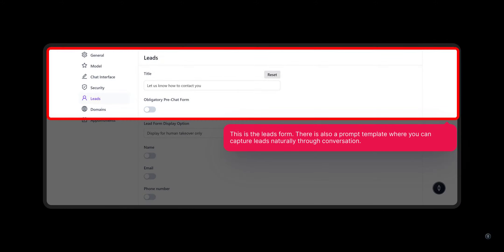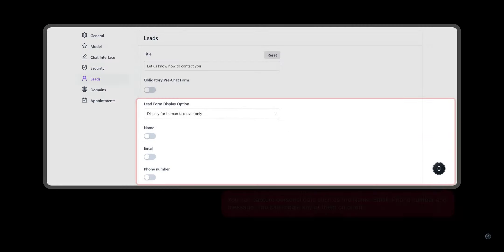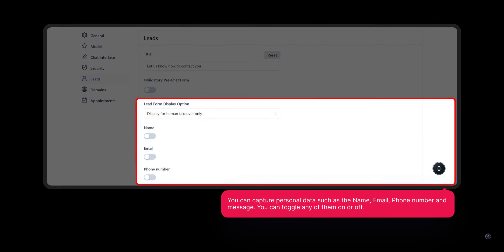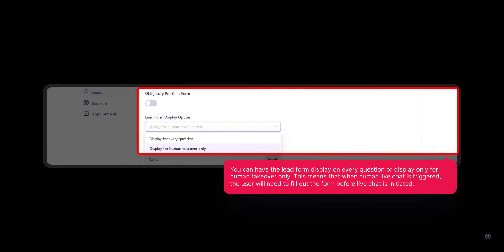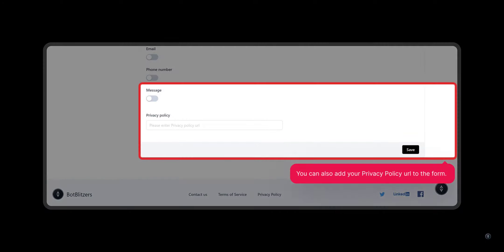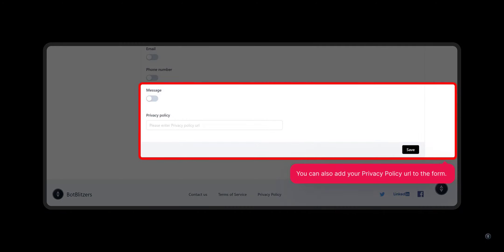Capturing Leads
Find out how to capture leads whilst you sleep.